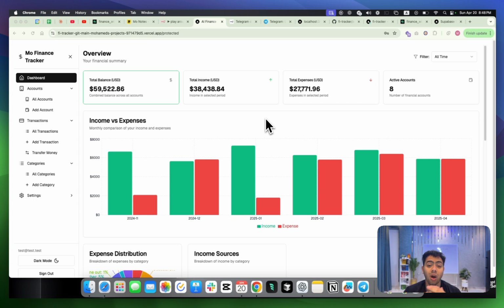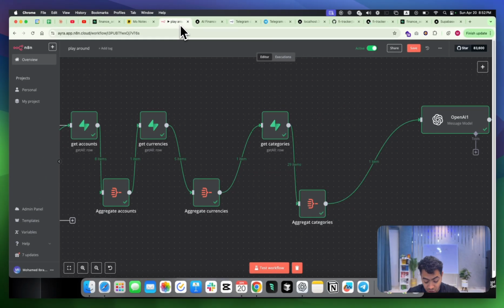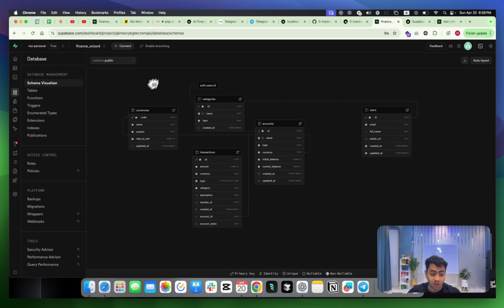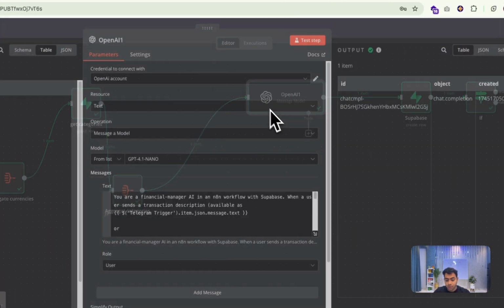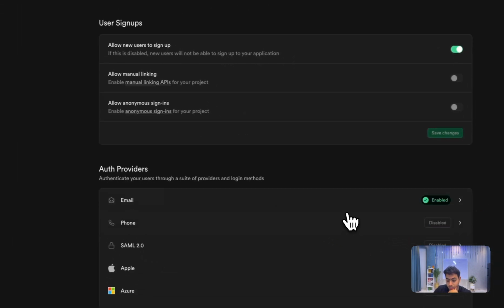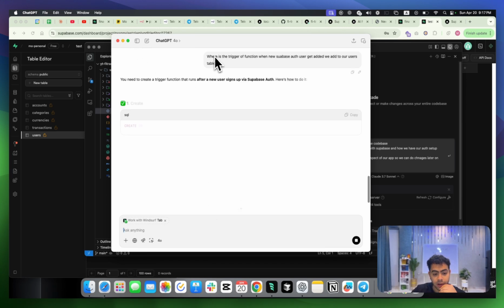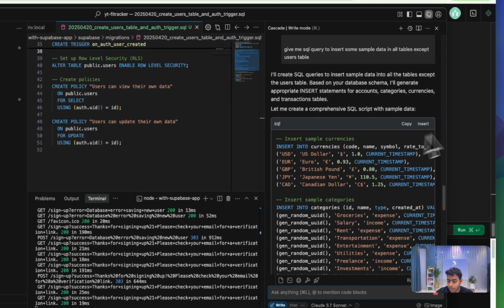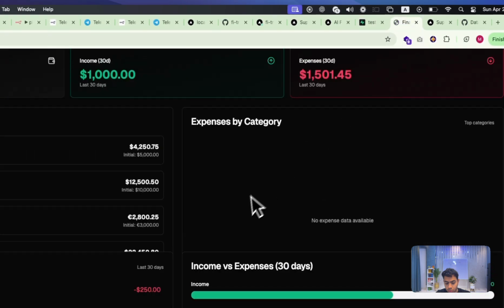I turned n8n finance tracker from voice notes automation into A software (n8n + Windsurf)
If you've ever wanted to build a fully automated system for tracking your finances + a software dashboard custmized to you without a writing code, you're going to love this.

In this video, I walk you through how I:

- Built an AI-powered finance tracker using n8n, Telegram, and Supabase
- Created a custom software dashboard using AI (Windsurf)
- Automated the entire process—from voice input to data visualization

You’ll learn how to go from Telegram voice messages → database records → beautiful finance dashboards. No boring manual entries, and no code needed!

⚙️ Project Steps Summary
- Defined the Problem:
Struggled with multi-account, multi-currency finance tracking.
- Automated Input via Telegram + n8n:
Used a Telegram bot + OpenAI to transcribe and extract transaction data.
- Stored Data in Supabase:
Created a clean DB schema with ChatGPT and pushed all data via automation.
- Built Frontend with AI (Windsurf):
Generated a full Next.js dashboard to visualize transactions & balances.
- Connected Workflow End-to-End:
Voice → Automation → Database → AI Dashboard = Fully working system.

00:00 - Intro & What You’ll Learn
01:15 - Why I Needed a Custom Finance Tracker
03:10 - Designing the Workflow with Telegram & Voice Input
05:30 - Automating Finance Entries with n8n
08:12 - Transcribing Voice + Extracting Data via OpenAI
10:40 - Structuring Dynamic Prompts Using Supabase Lists
13:05 - Finalizing the Automation to Save Records
14:40 - Demo: How the Finance Dashboard Works
16:00 - Setting Up the Supabase Database
18:20 - Using ChatGPT to Generate the Schema
19:45 - Building the Frontend with Windsurf (AI Coder)
21:10 - Installing Next.js Template + Linking to Supabase
23:00 - Telegram Bot Setup & Voice Trigger Integration
25:00 - Connecting Windsurf to Supabase
26:25 - Fixing User Signup & Triggers in Supabase
27:50 - Injecting Sample Data for Dashboard Testing
28:45 - Final Result & Data Flow Recap
29:35 - Final Thoughts & What's Next